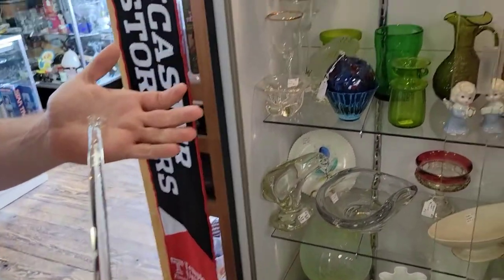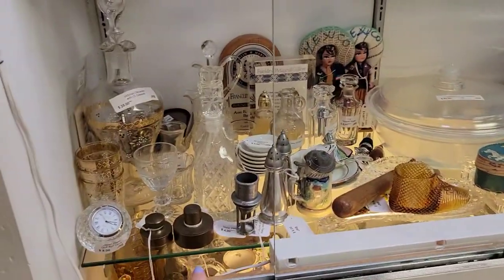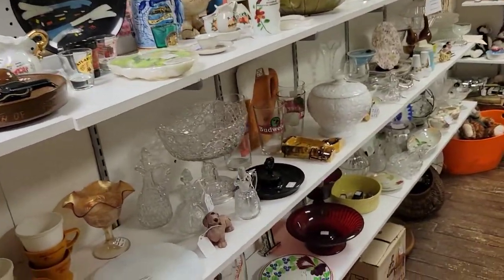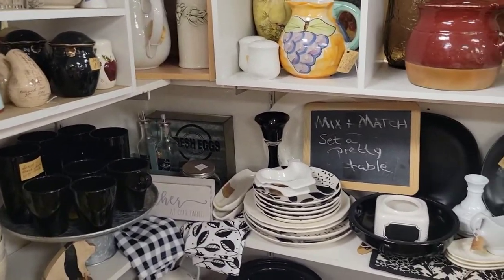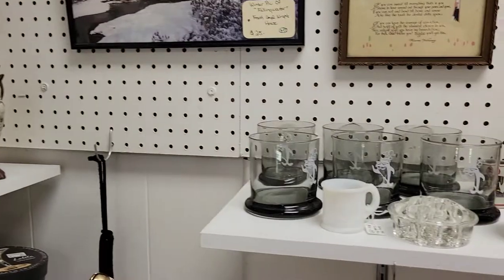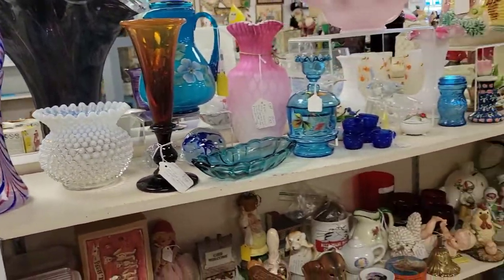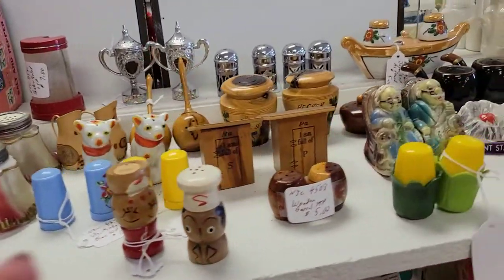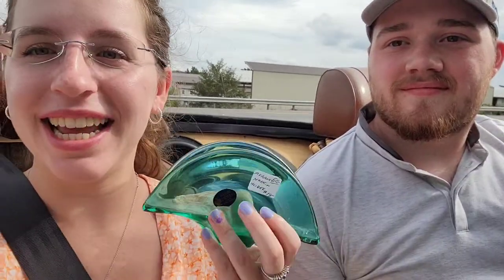Come Antiquing With Us!!! (In a Convertible!)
Musician: Philip E Morris